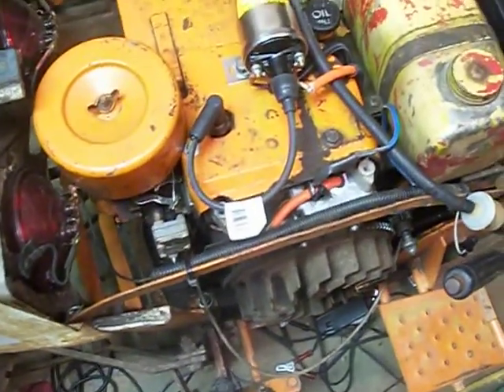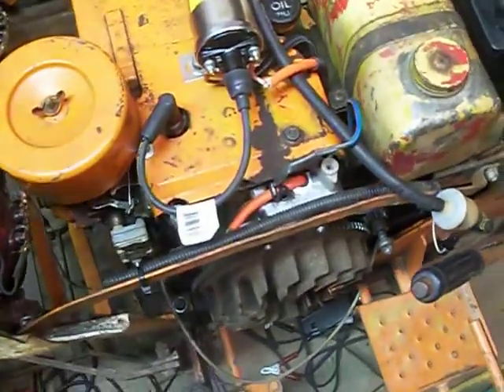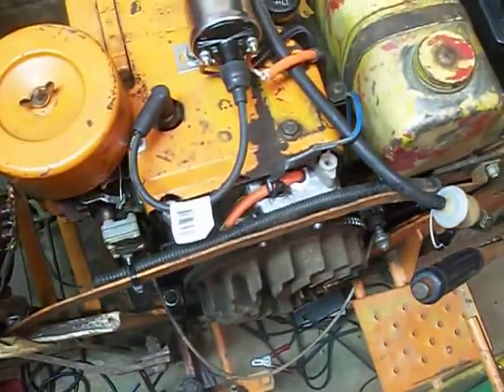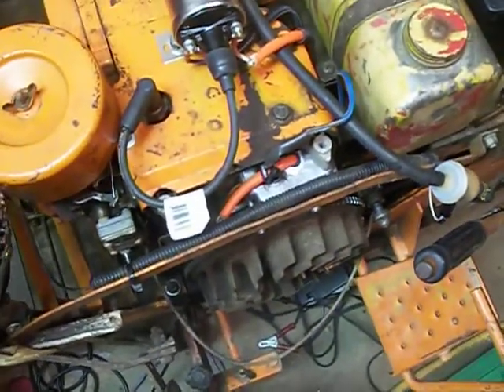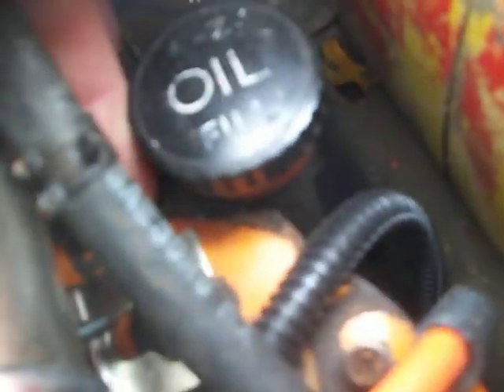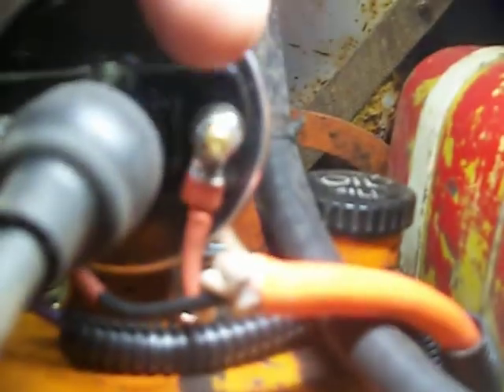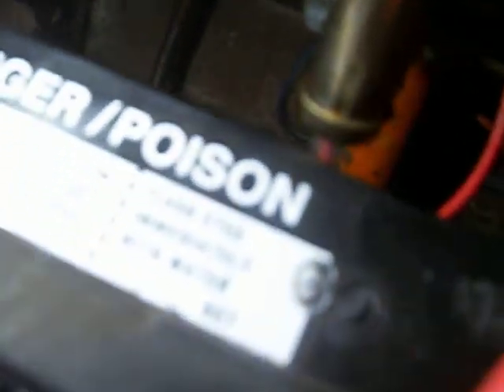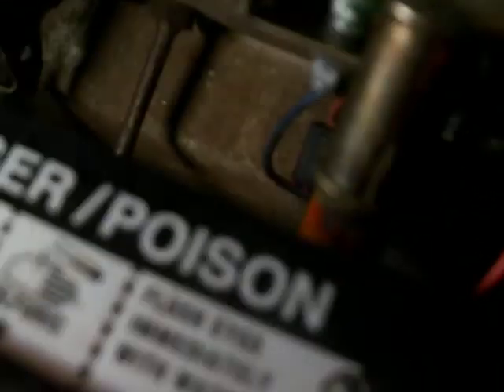Tecumseh HH100 Solid State Ignition coil 07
Tecumseh Solid State Ignition 07 Can I Repair the Solid State ignition coil ??

No, I can't repair the Solid State ignition coil !
 I tried a couple of things. Inevitably I installed an Amp meter, a new Ignition Switch, an ignition solenoid, ignition coil, a Camshaft pick up coil from a Toyota Camry 2.4 liter engine and a G.M. ignition module and hours worth of fabrication to make it all fit together correctly and to operate safely.